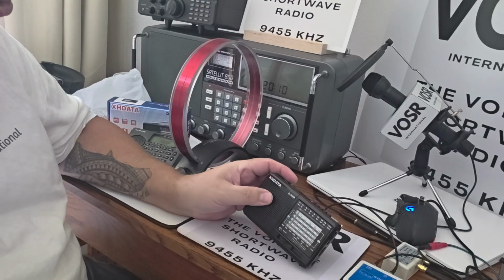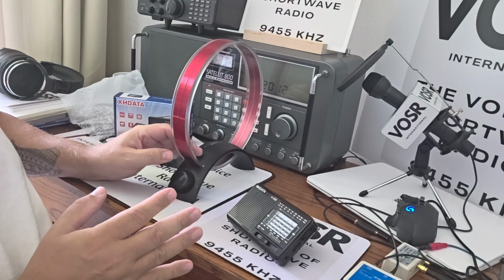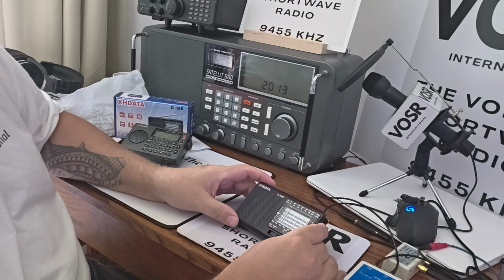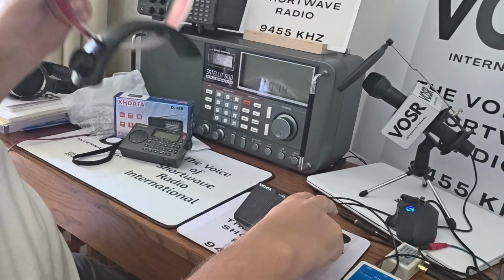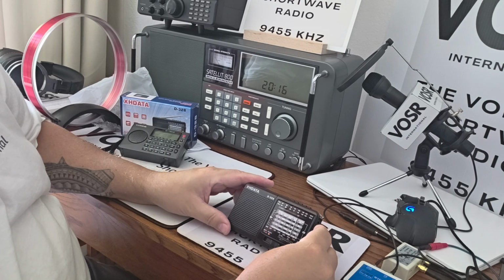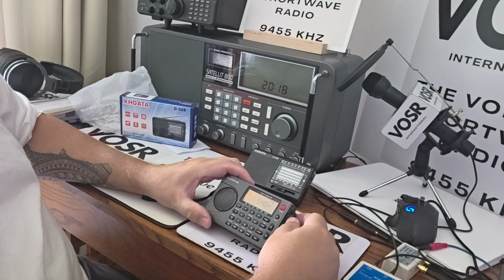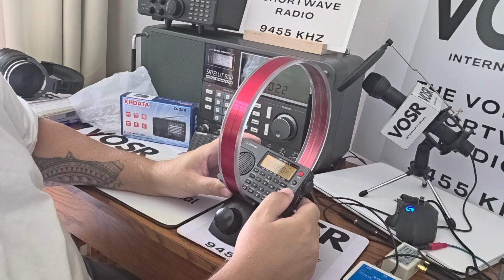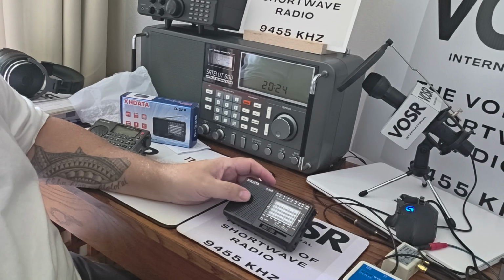XHDATA D-328 Shortwave Radio Series: AM Band Comparison with the C. Crane Skywave SSB2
This is a rough comparison. AM radio is rough here on Molokai with not many stations to use in  comparisons.

VOSR International, The Voice of Shortwave Radio, Saturday's at 0300 UTC on     9455 khz and Saturday's at 2300 UTC on 15770 kHz.

Follow my videos for ,ore information about Shortwave radio and Shortwave Equipment. My channel is about all things Shortwave Radio.